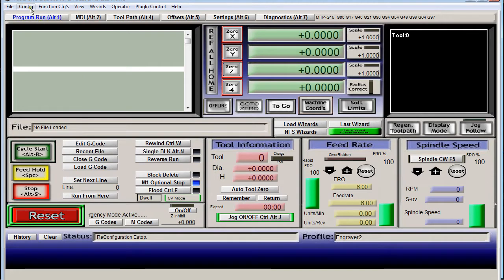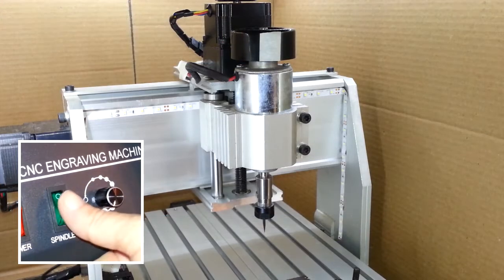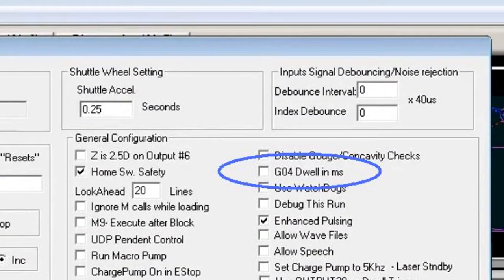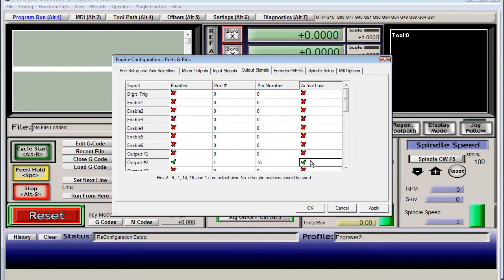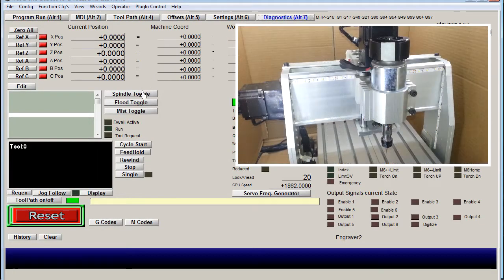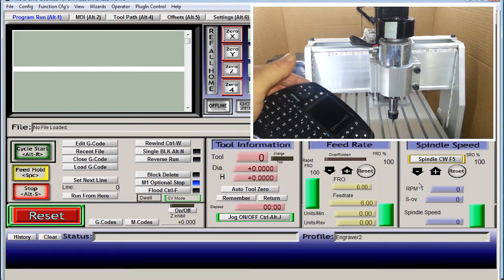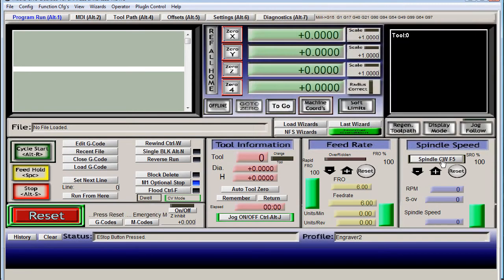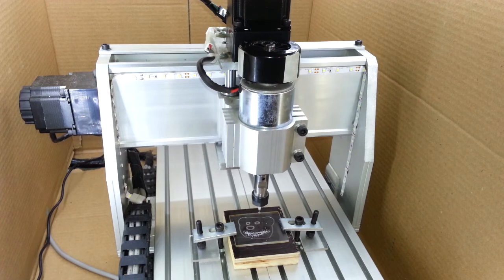Hack The Vevor 3020T-DJ CNC Router Engraver For On/Off/eStop Spindle Control JP-3163B JP-1482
Adding On/Off/eStop spindle control to the Vevor 3020T-DJ CNC Router/Engraver. This "hack" works with JP-3163B and JP-1482.

The below machines might have different boards than referenced in this video, but this is the CNC I have...

4-Axis 3020T CNC - Parallel Port Version (This is the version I have)

4-Axis 3020T CNC - USB version (NOTE: This USB version is not supported by Mach3)

The Touchpad Keyboard I use as the CNC Pendant...